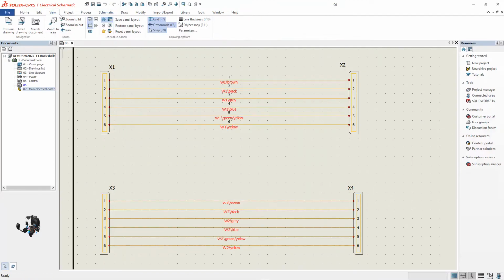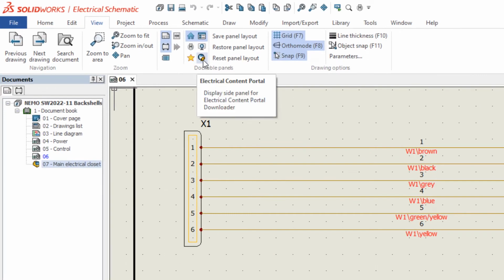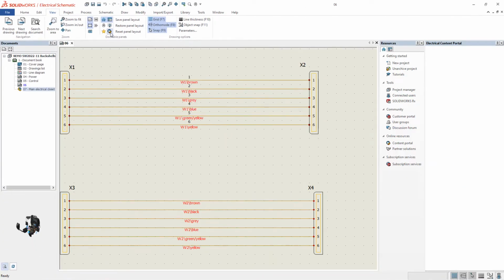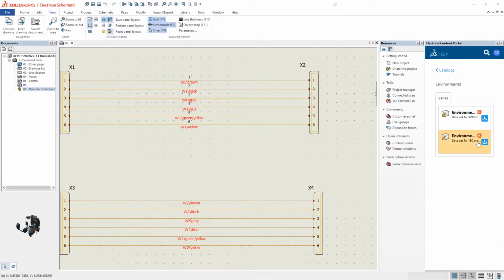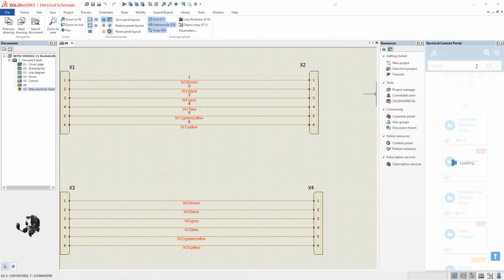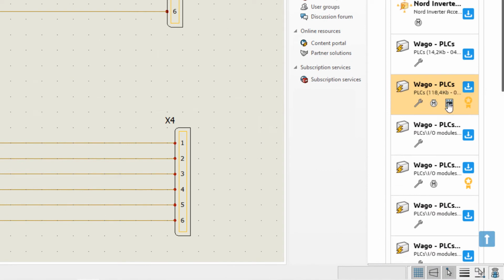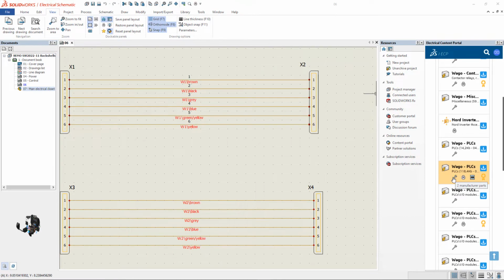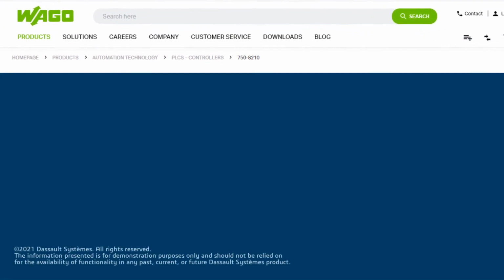SOLIDWORKS 2022 - Electrical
Improved performance with large and multi-user Electrical projects will save you time creating, changing, and copying your work. Smart PDF documentation improves the quality of your reports. Enjoy more complete representation and documentation of backshells.
To know more about What's new in SOLIDWORKS 2022